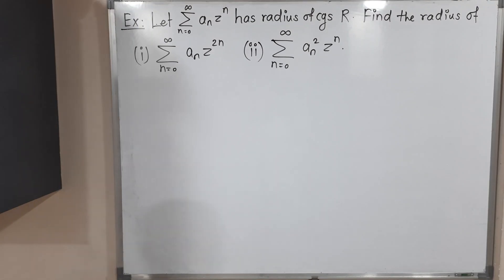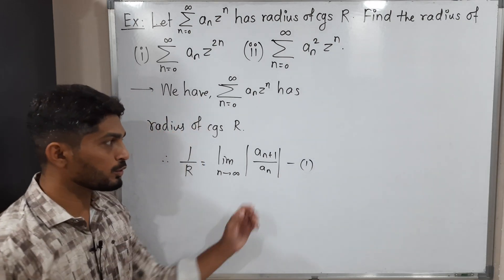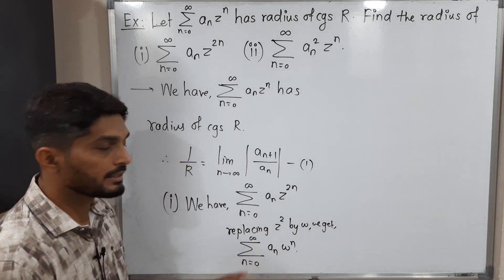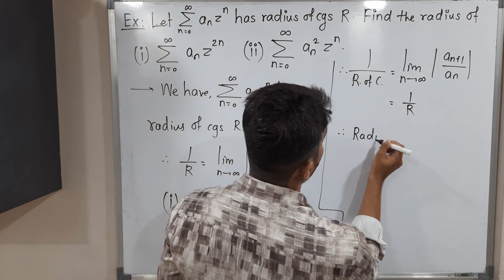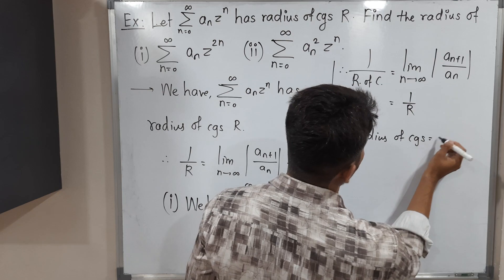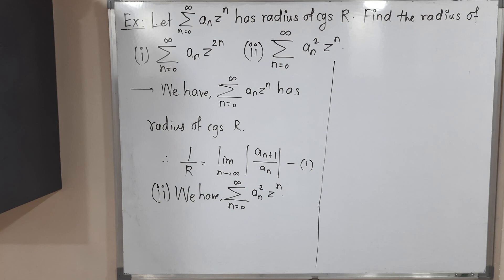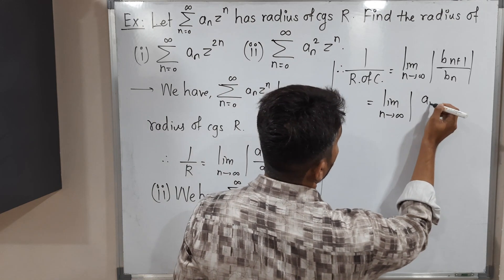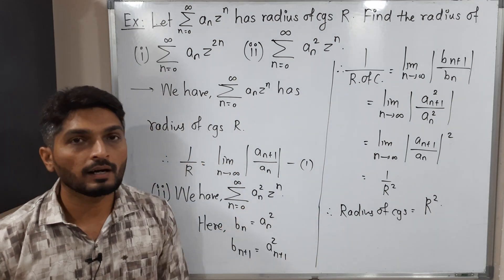Examples: Radius of Cgs of Power Series | L28 | TYBSc Maths | Complex Power Series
Examples: Radius of Convergence of Power Series | L28 | TYBSc Maths | Complex Power Series @ranjankhatu
power series